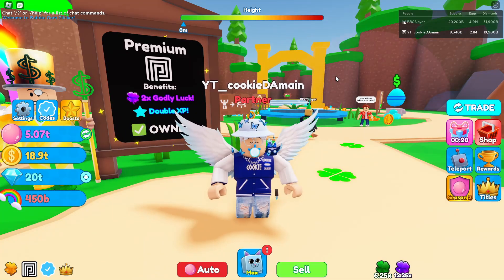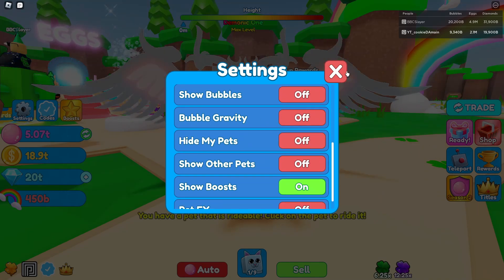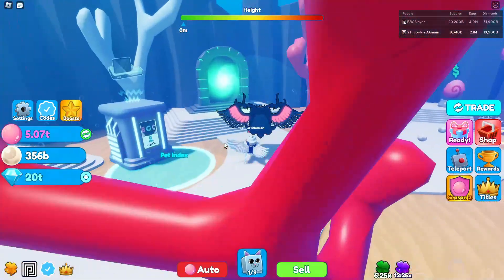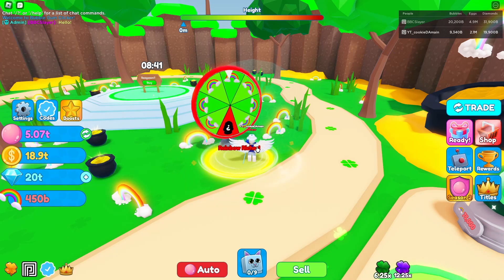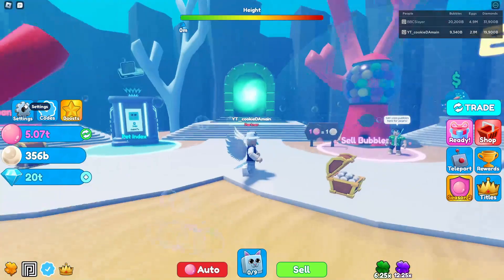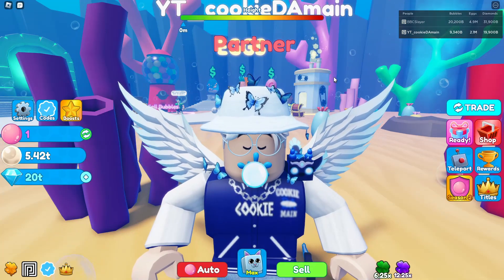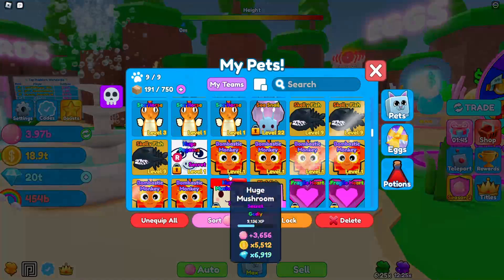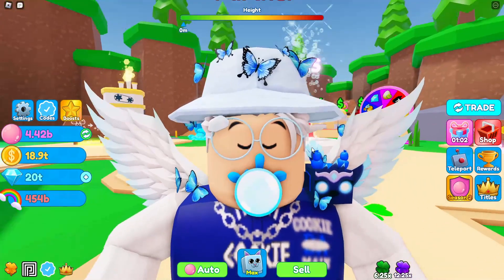NUMBER ONE Player Trades Me *NEW* DEMONIC ONE! 🩸ONLY 50 EXISTS! (Roblox Bubble Gum Clicker)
in this video i go and show you the new demonic one in bubble gum clicker from the top one player from Hatch-A-Thon in bubble gum clicker

🎮Game Description

🍬 Blow your bubble gum as big as you can so you can explore the mysterious islands!
🐣 Open eggs and collect pets on your adventure!
🖱️ Click as fast as you can to BLOW BUBBLES!
📅 UPDATES EVERY WEEKEND!

🍀ST. PATRICK'S EVENT UPDATE IS OUT!🍀

💜 Huge thank you to BIG Games and Rumble Studios for the inspiration!